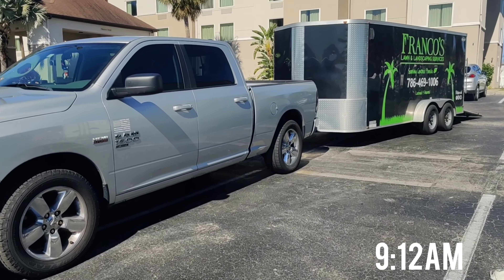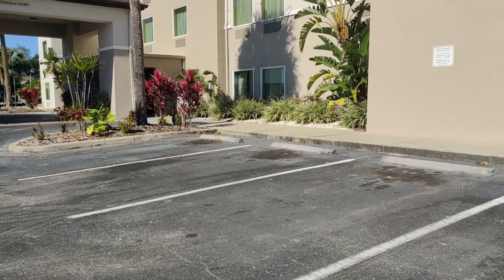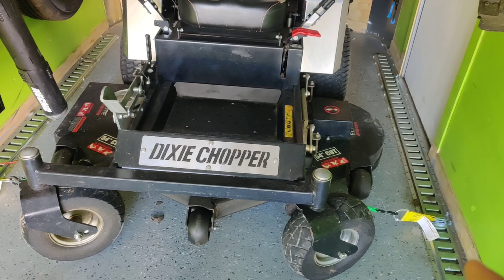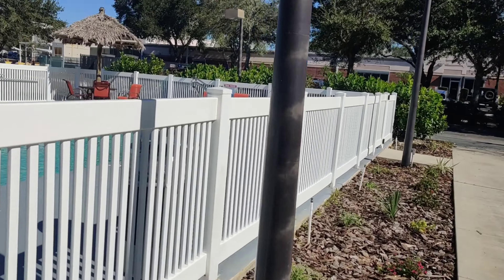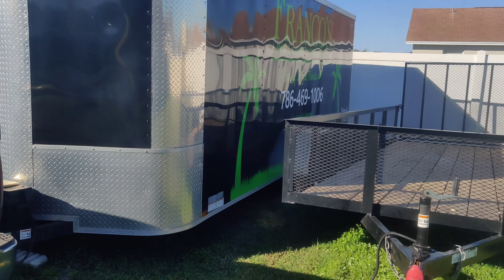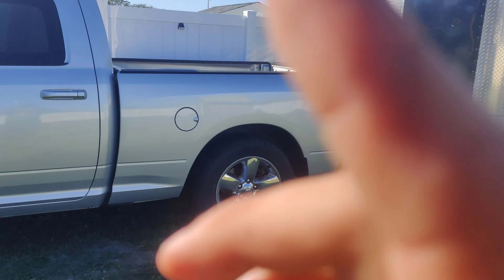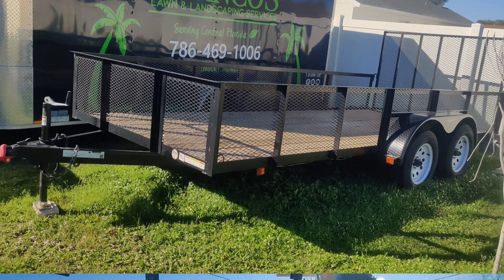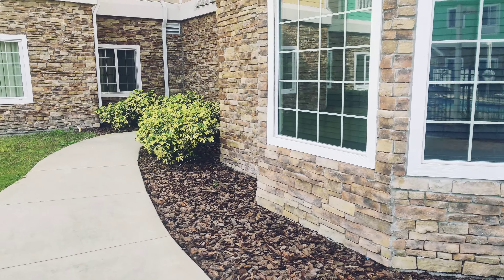$3500 in 1 day 💲 HOTEL MULCH JOB 💲 $110 PER YD , 30YDs TOTAL = GOOD MONEY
My equipment
2019 Ram 1500 ( Hemi )
2020 7x16 Enclosed Trailer
2020 Triple Crown 7x16 Open trailer
2021 Gravely ProStance 48"
2019 Dixie Chopper 54"
2018 Toro SS5000 52"
Echo CS400
Echo X2- SRM 2320T
Echo X2 8010T
Echo X3- PAS-225SB
Edger X1-ECHO PE-225
Blower X2 -ECHO PB-580T
PularPro Chainsaw
Equipment Defender Racks
Surecan 5Gal & 2Gal